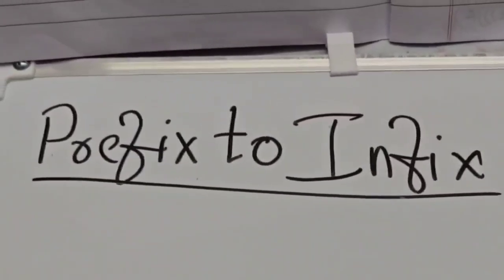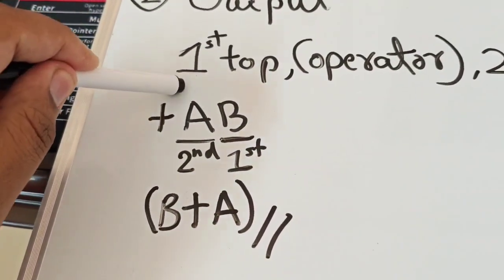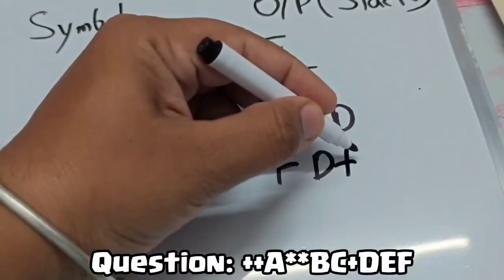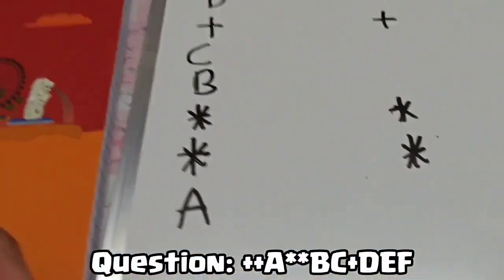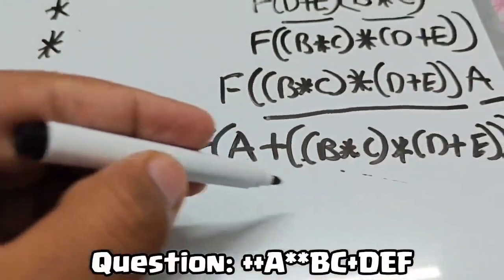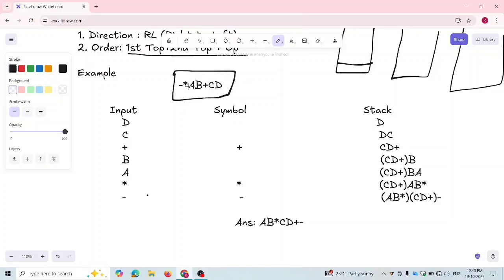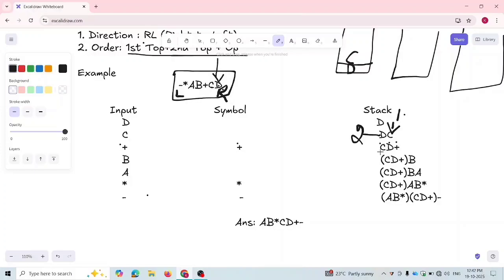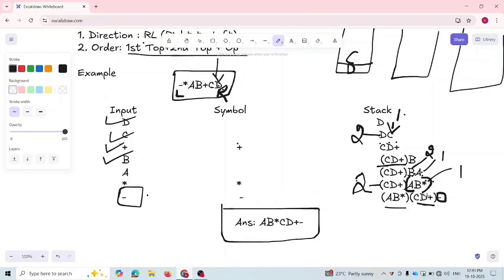Stack Expression - Conversion of Prefix to Infix and Prefix to Postfix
This video is about conversion of stack expression from prefix to infix and prefix to postfix. With understandable example of better clarification.